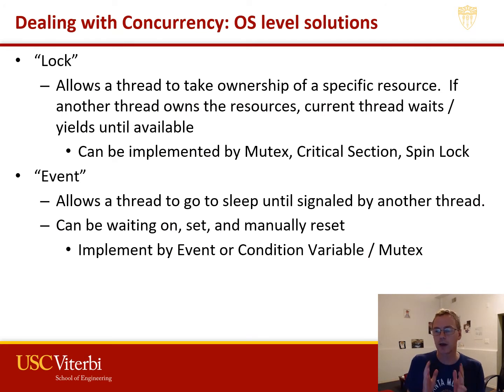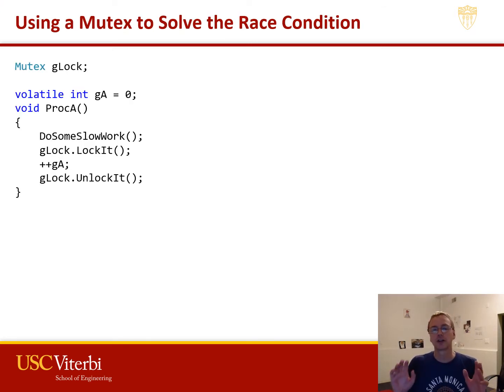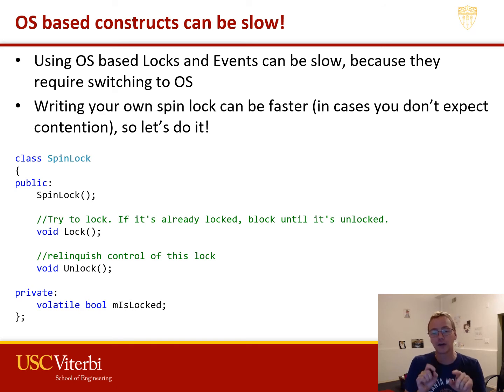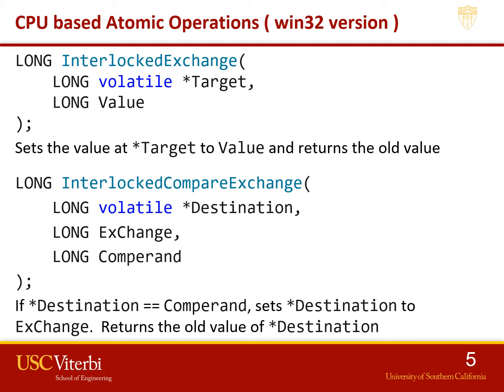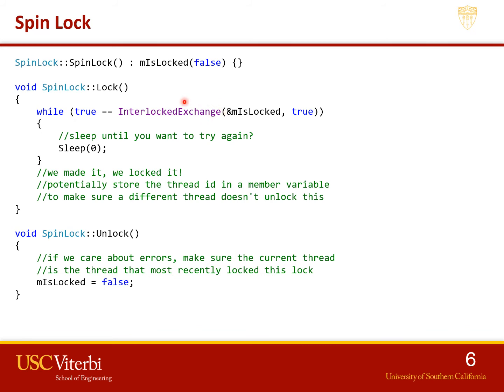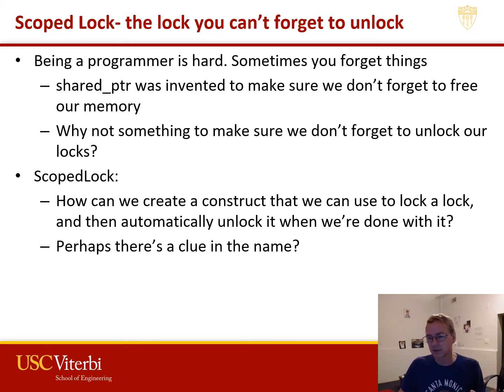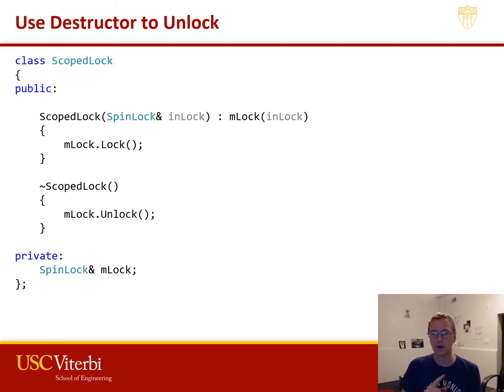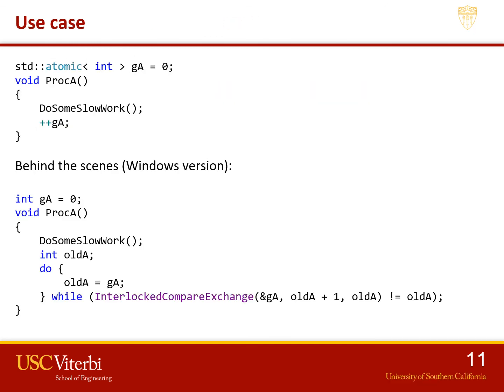ITP485 20.02 Multithreaded Engines part 2 Mutexes & Atomics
ITP485 Multithreaded Engines
Part 2 Mutexes & Atomics